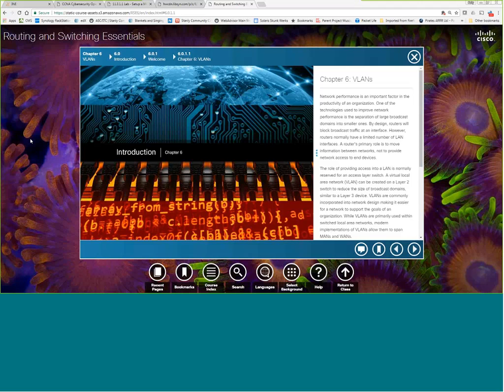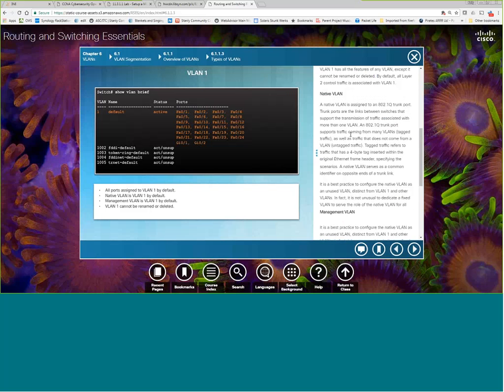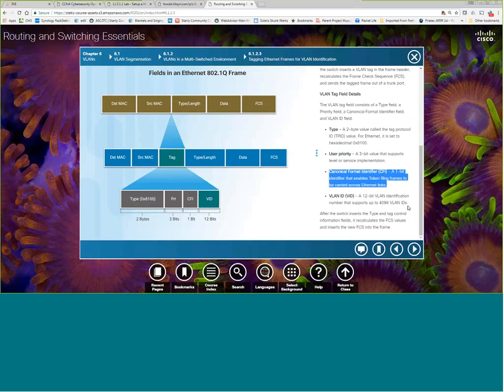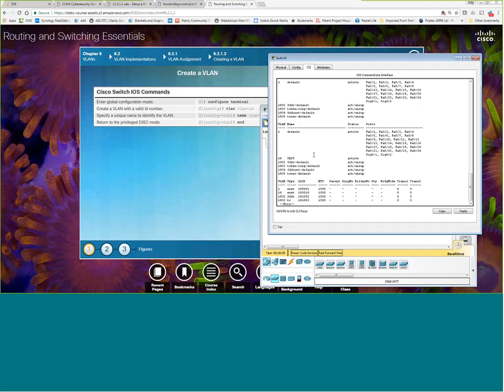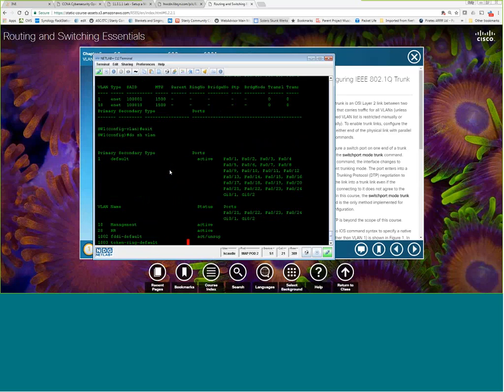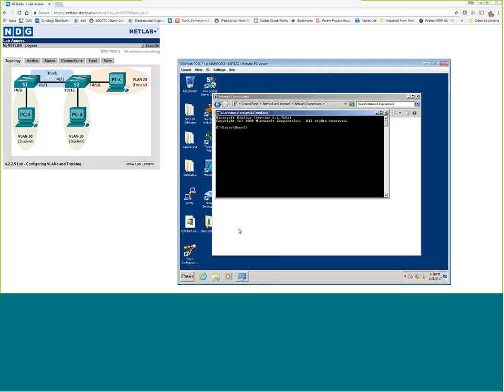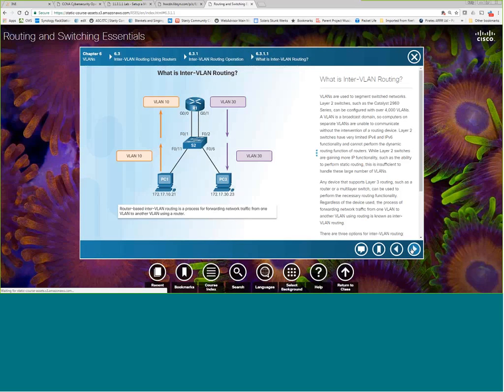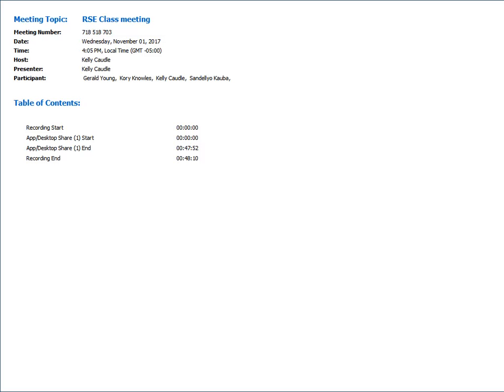ITC RSE Class meeting 11/1/17